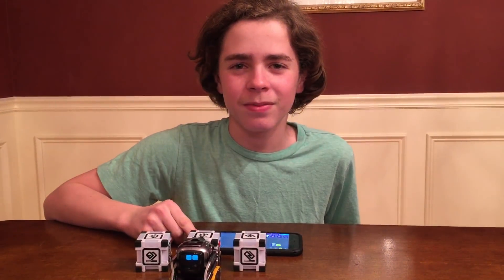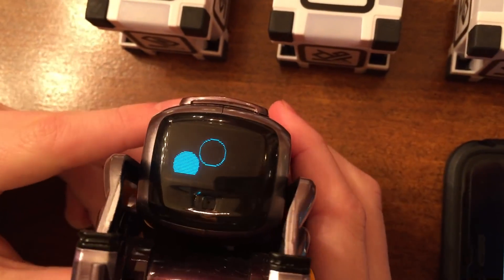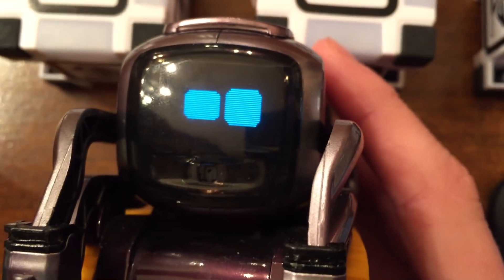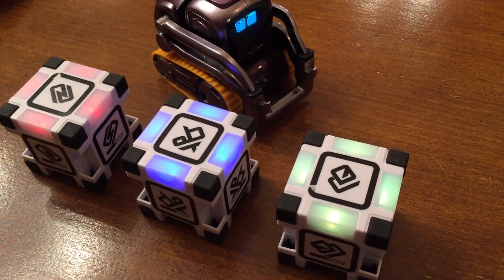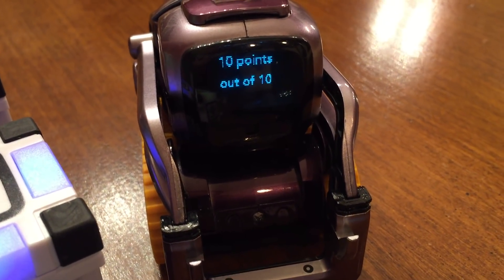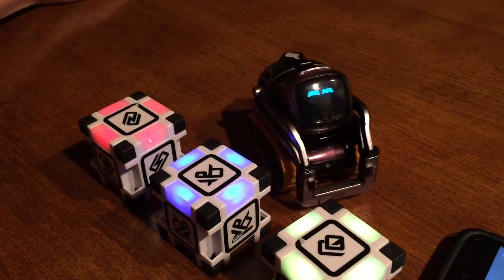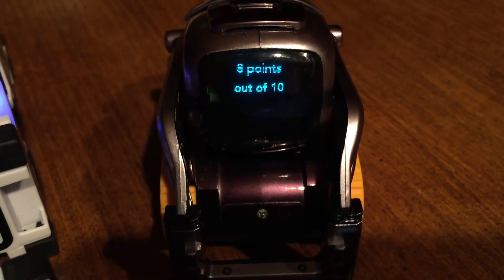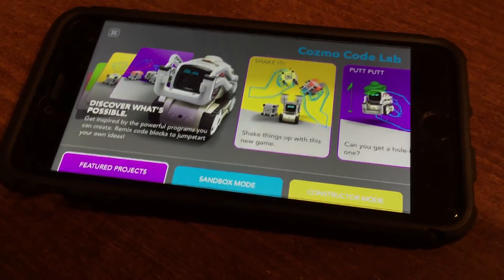Cozmo the Robot | NEW Code Lab Games | Episode #80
Anki released two more Code Lab Games/Programs - Shake It & Putt Putt.  Julian & Dad showcase the creations & take a look at their coding.

We'd love any suggestions for what you'd like us to do with our Cozmo's in future episodes.